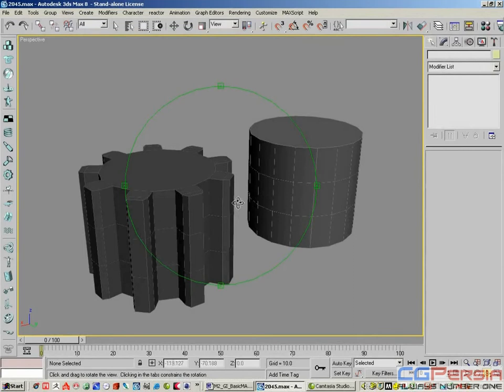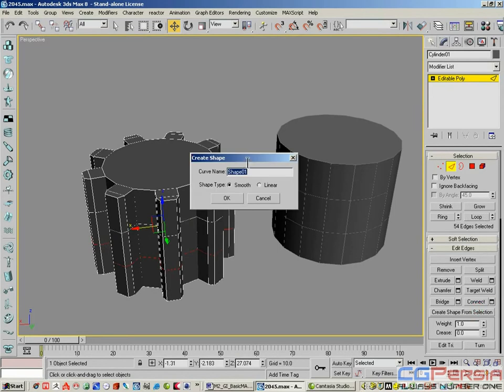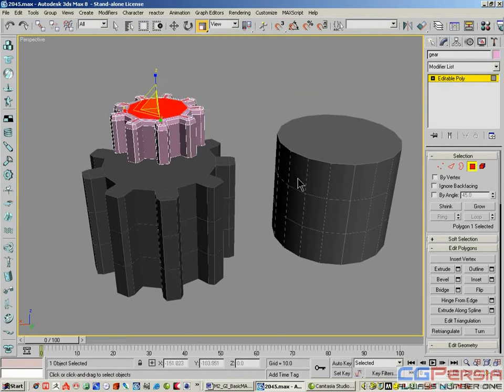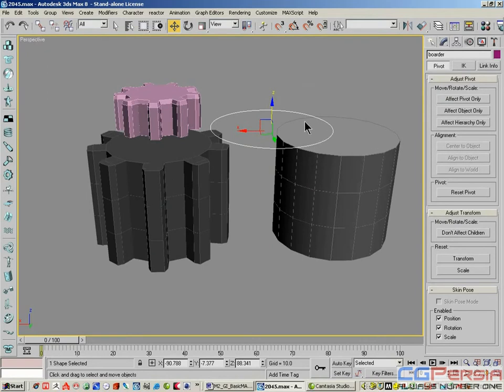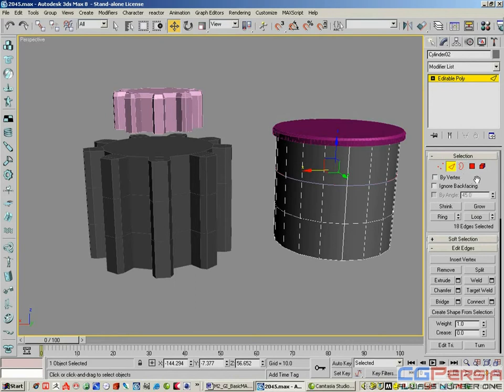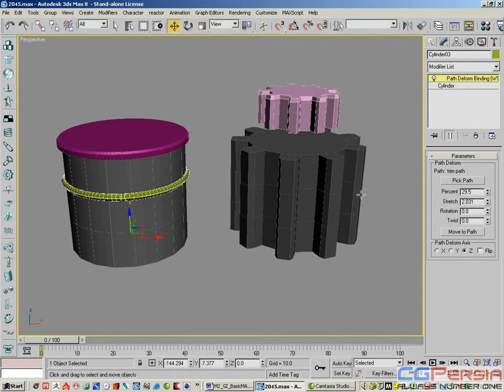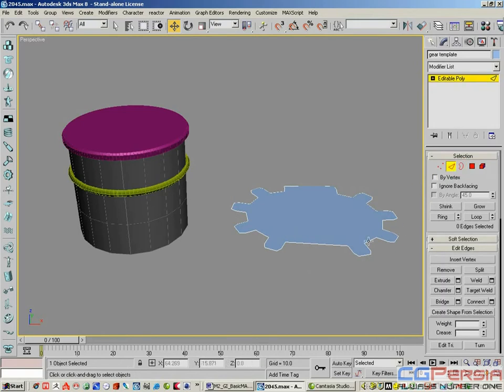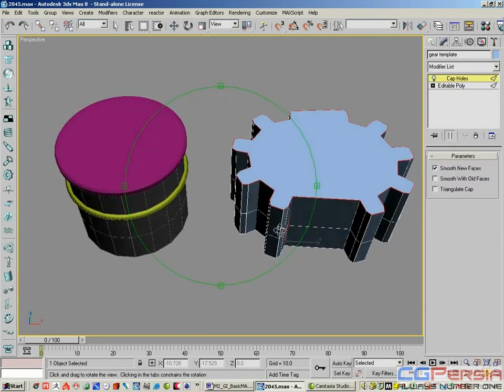45- Edge-Loop Copy and Extrude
45- Edge-Loop Copy and Extrude